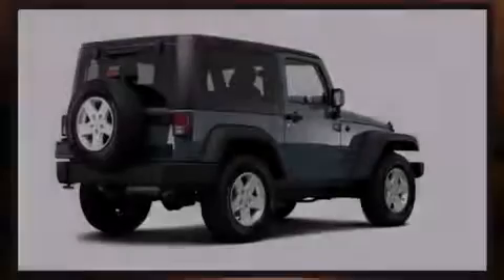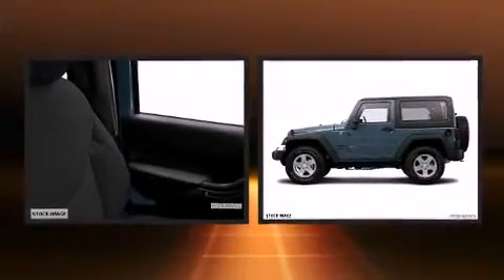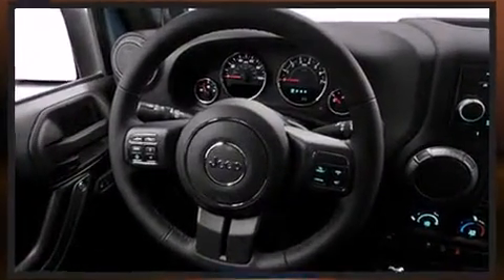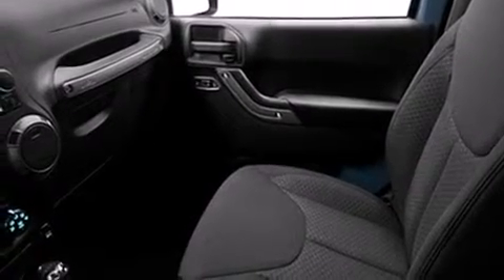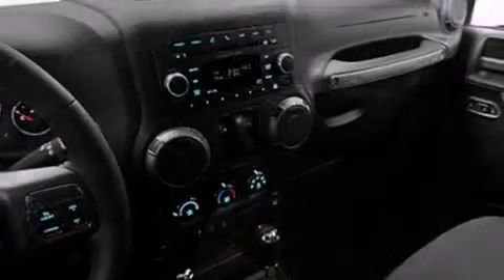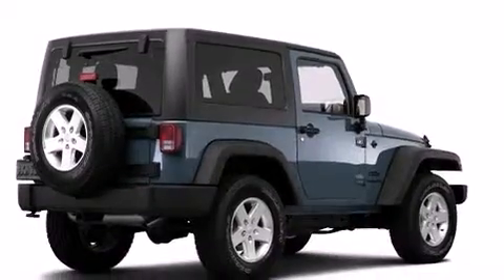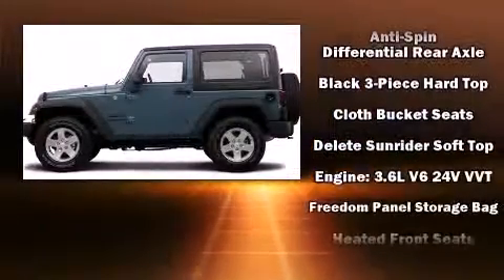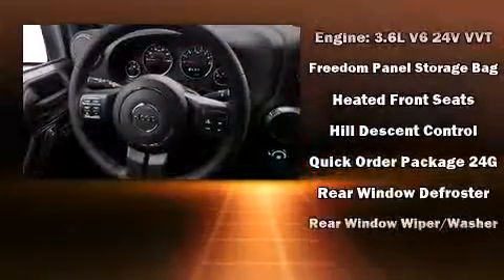2014 Jeep Wrangler Sahara in Racine, WI 53406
Introducing the 2014 Jeep Wrangler. This 2 door, 4 passenger convertible leads among competitors in its segment. It features an automatic transmission, 4-wheel drive, and a refined 6 cylinder engine. Jeep prioritized comfort and style by including: a rear window wiper, 1-touch window functionality, a leather steering wheel, an outside temperature display, fully automatic headlights, power door mirrors and heated door mirrors, and power windows. Premium sound drives 7 speakers, providing you and your passengers a sensational audio experience. Jeep also prioritized safety and security with features such as: dual front impact airbags with occupant sensing airbag, integrated roll-over protection, traction control, brake assist, ignition disabling, and 4 wheel disc brakes with ABS. Various mechanical systems are monitored by electronic stability control, keeping you on your intended path. We have the vehicle you've been searching for at a price you can afford. Please don't hesitate to give us a call.